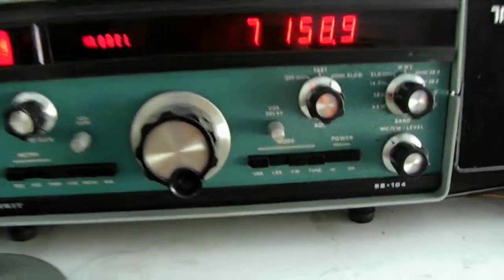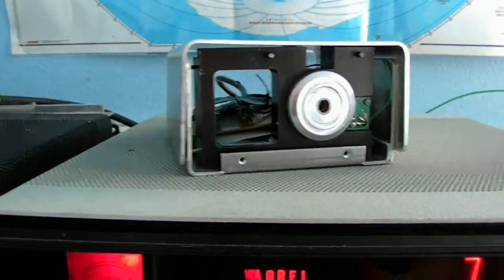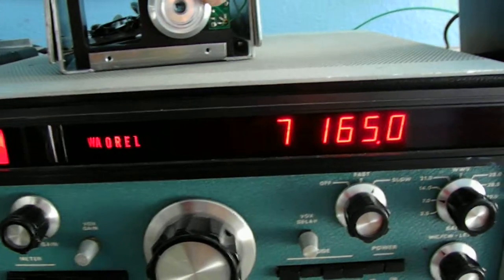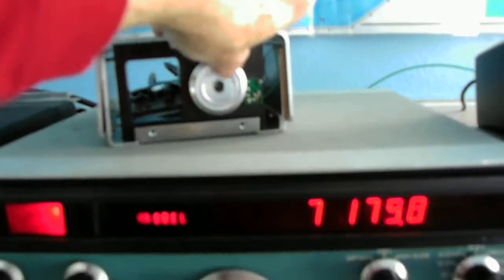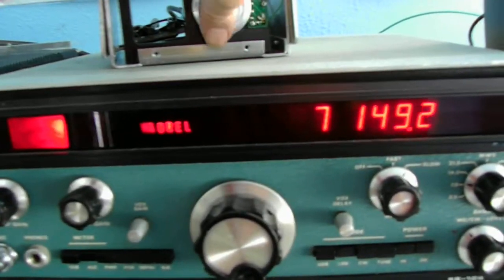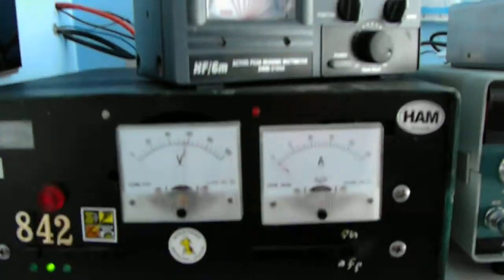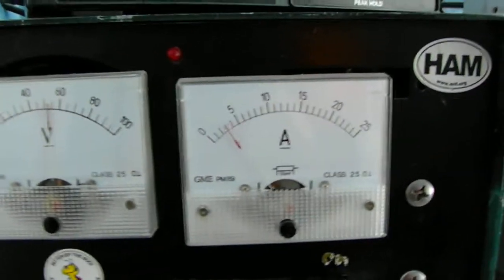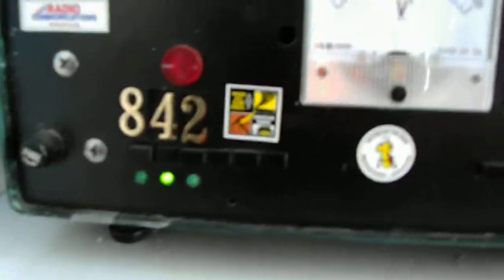W6KAN SB104 and Homebrew SS Amp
Heathkit SB104 with external digital vfo and buffer with optical encoder.  Also my homebrew 600 watt solid state amplifier tied to the Heathkit making a very nice rig.

I was formerly K0GKD...see old videos under this call sign.